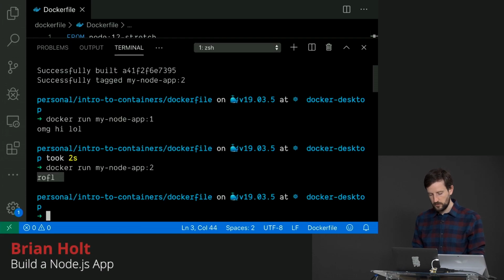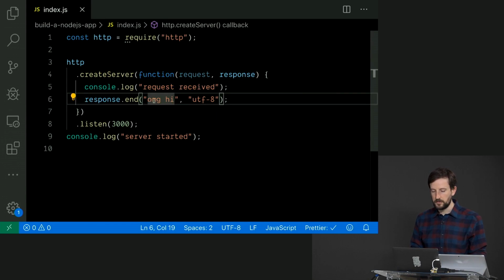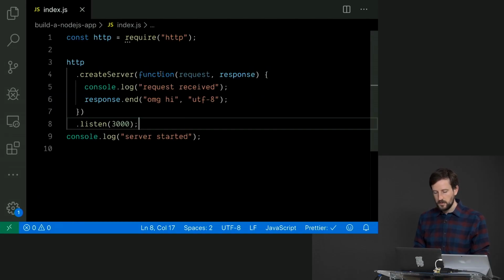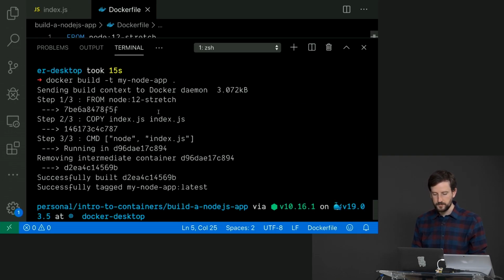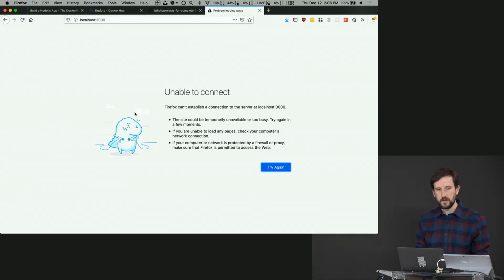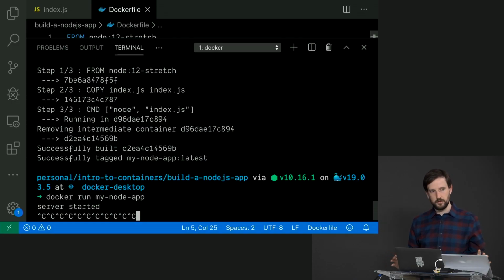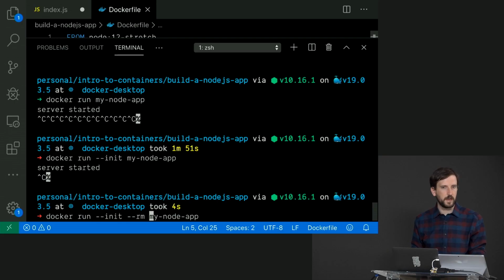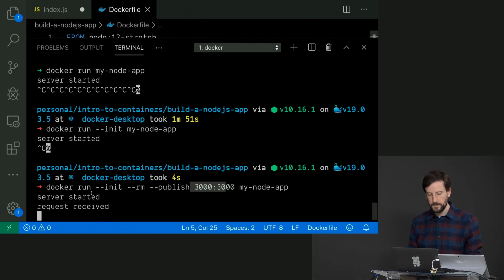15. Build a Node js App